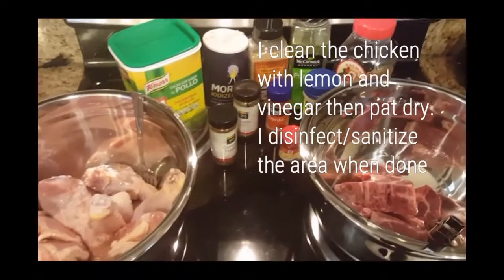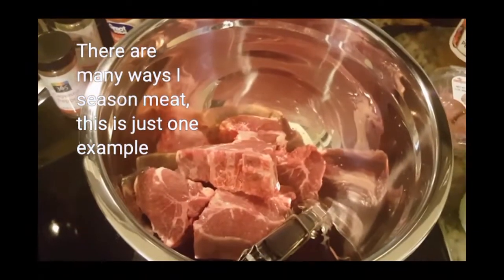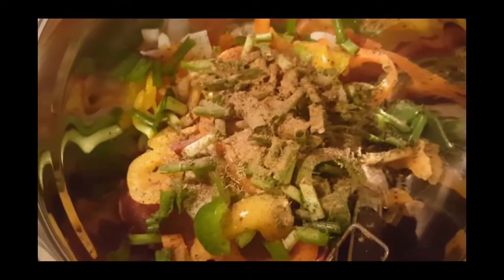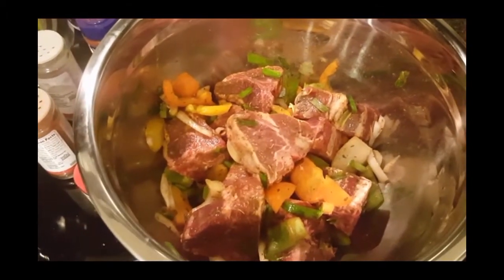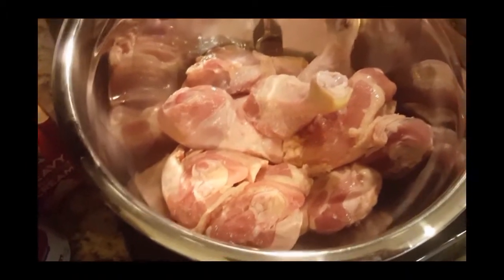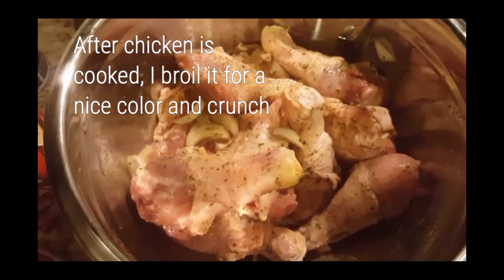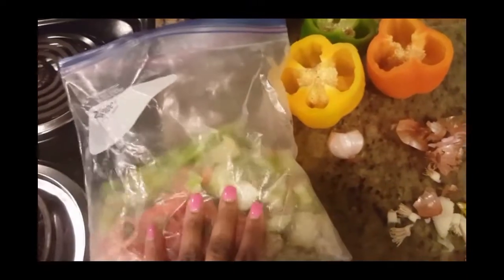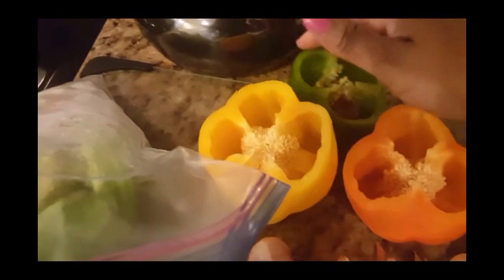Meal Prep (Seasoning Lamb and Chicken)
I thought is would be helpful to show a way I season my meat in effort to meal prep for dinners.